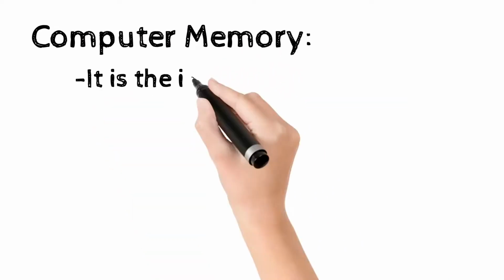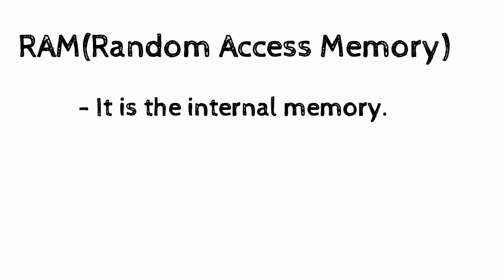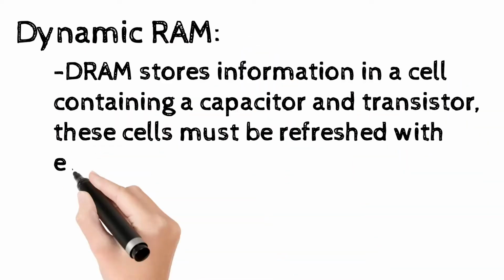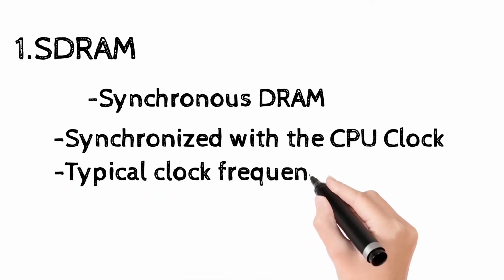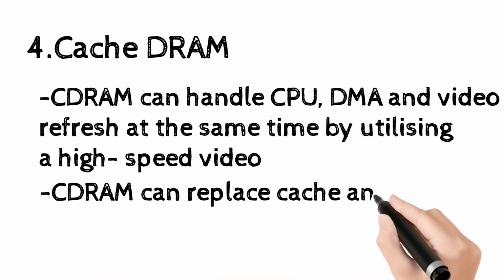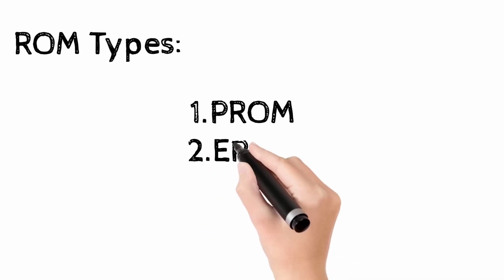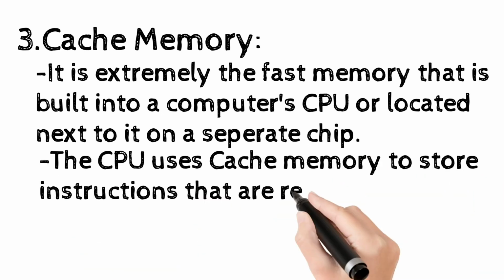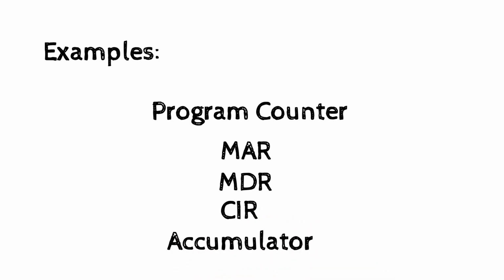Internal Memory|COA|Computer Science|Unit1|Part-5|TRB|KVS-PGT